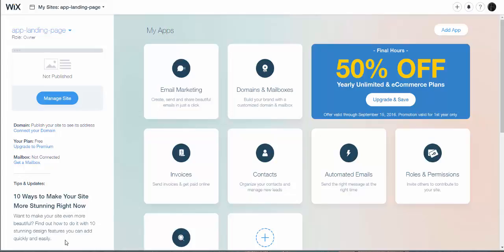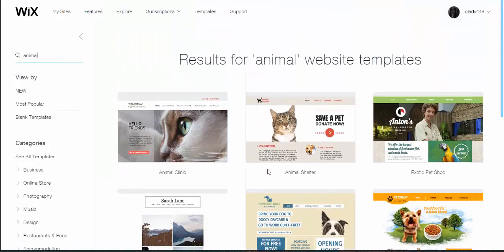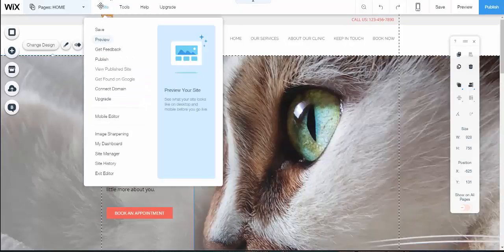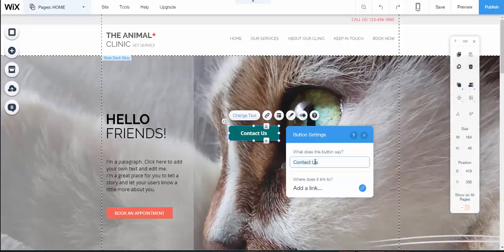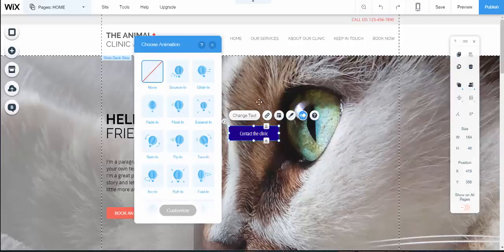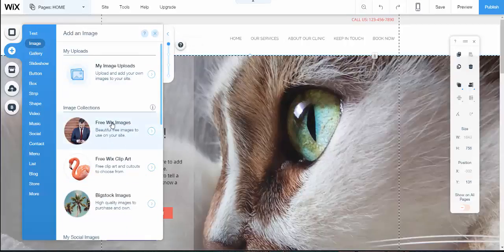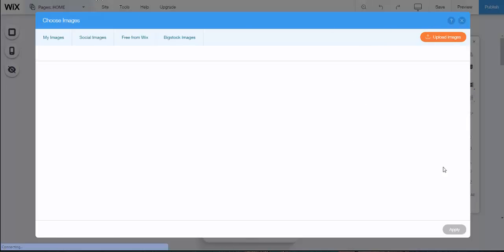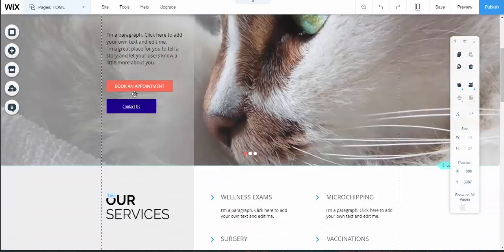Behind the scenes of a free Wix account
A look behind the scenes at a free Wix account.

Check out the other behind the scenes videos on other popular website platforms.